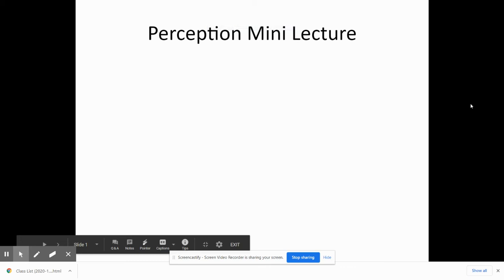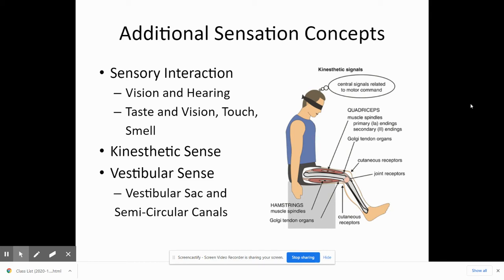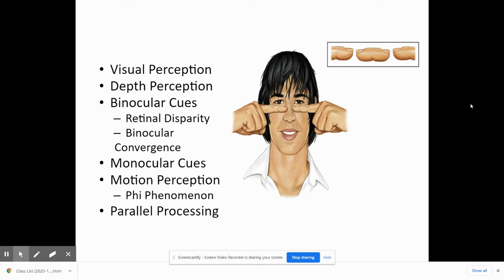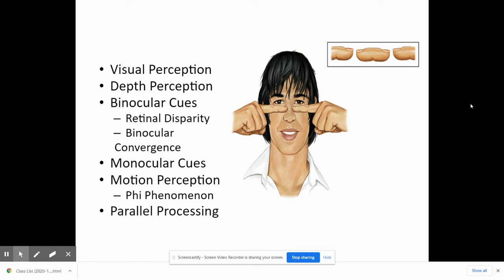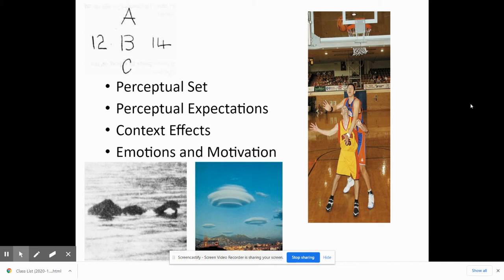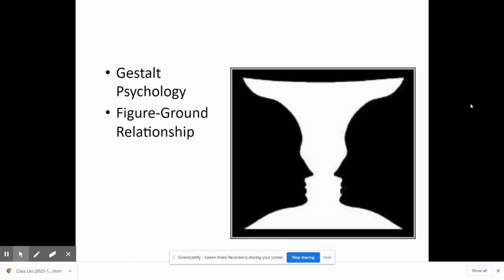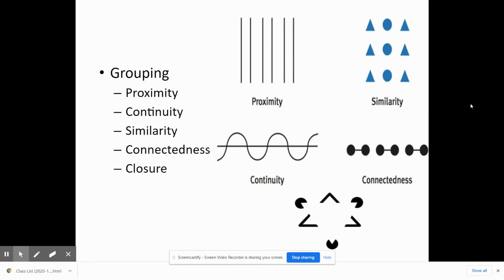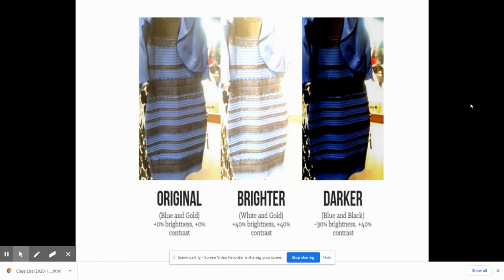Perception Mini Lecture